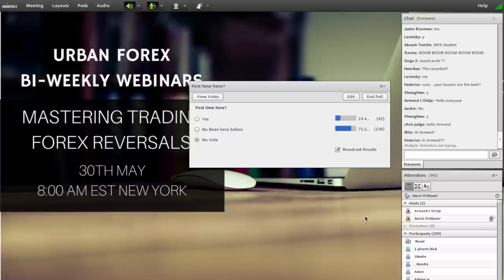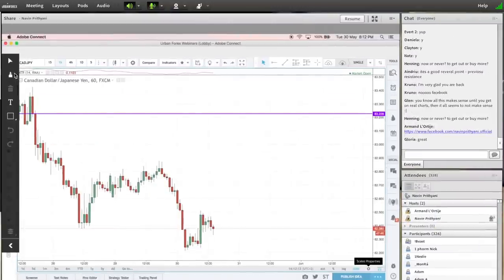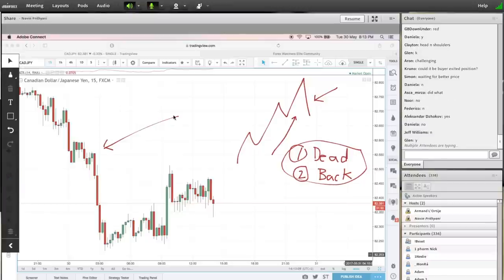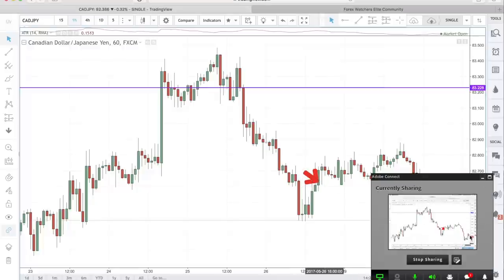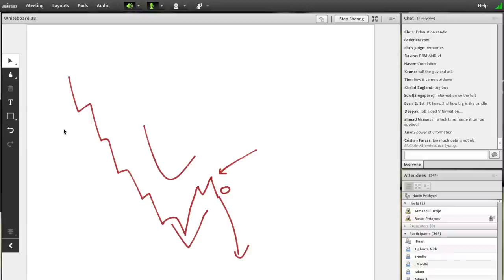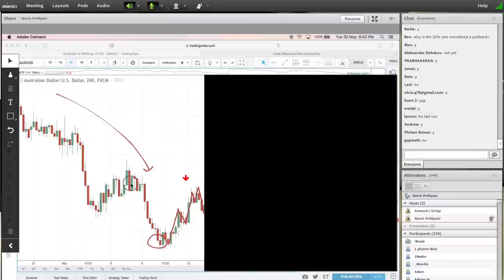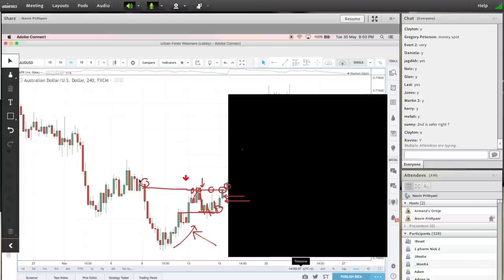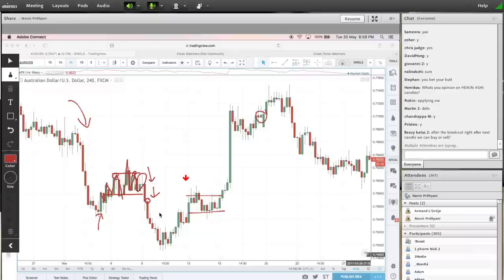Strategy to Spotting Reversals When Forex Trading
Tired of missing out on profitable reversals?

Learn how to spot them like a pro with Urban Forex! In this comprehensive video, we break down the key strategies for identifying potential reversals in the forex market. From understanding market psychology to mastering technical analysis, we'll equip you with the knowledge and confidence to make informed trading decisions.

Key takeaways:

* Discover the two main types of reversals and how to differentiate between them.
* Learn how to analyze market power dynamics to predict potential reversal points.
* Gain practical insights through real-time chart analysis and expert commentary.

Whether you're a seasoned trader or just starting out, this video will provide valuable insights to enhance your trading strategy. Don't miss out on this opportunity to take your forex trading to the next level!

Useful Links 🔗

➡️ Learn how to look at the market, join the Mastering Price Action 2.0 Program:

This video expresses our personal opinions only. Trading financial markets involves risk and is not suitable for all investors. We are not responsible for any losses incurred due to your trading or anything else. We do not recommend any specific trade or action; any trades you decide to take are yours.